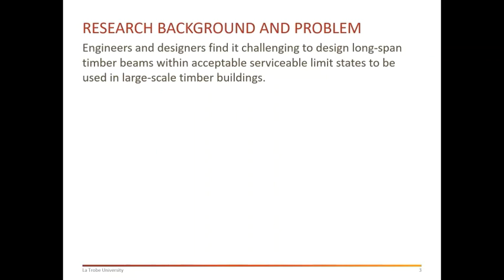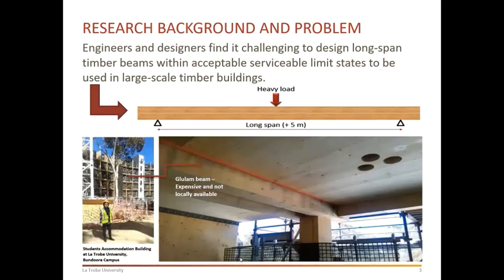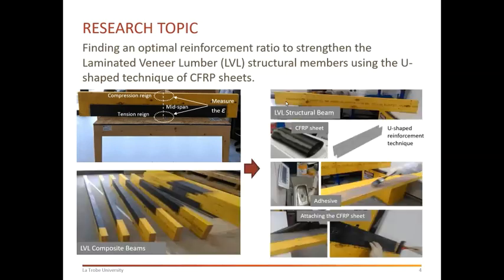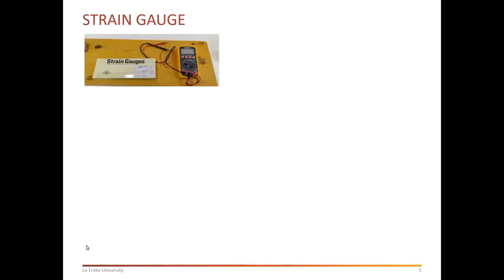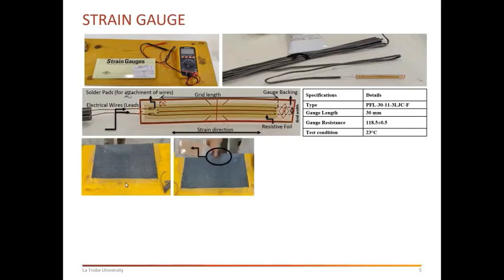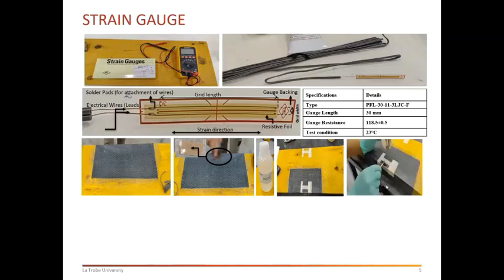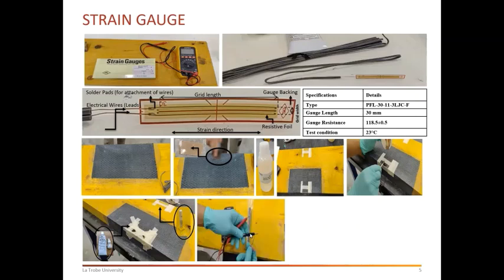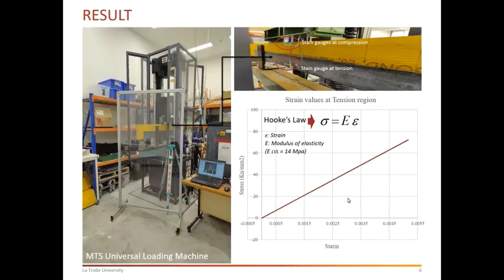EMS3001 W3 i